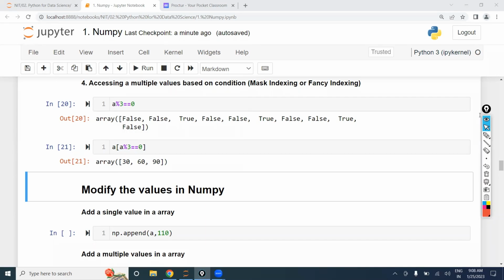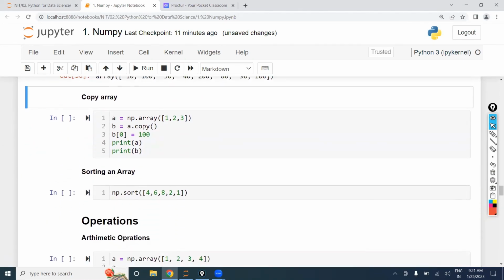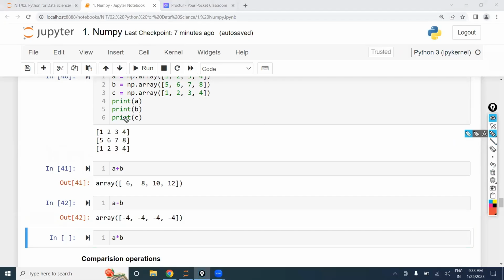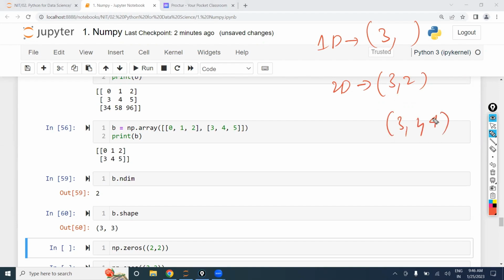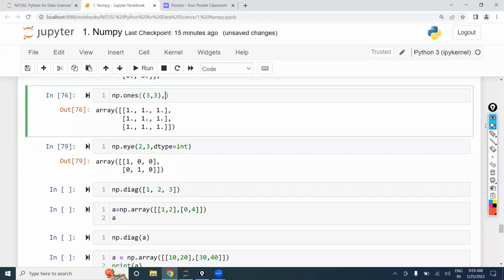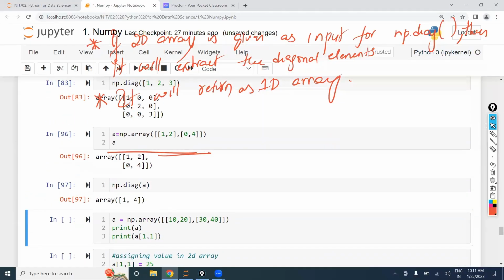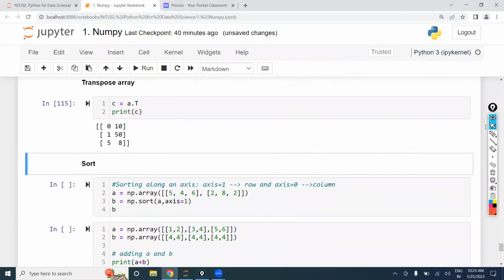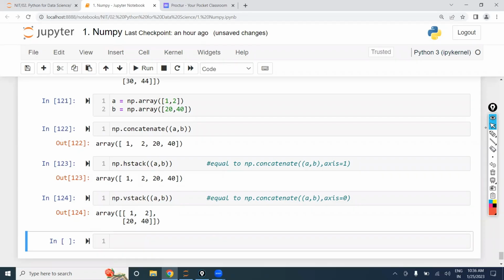NumPy Operations Explained | Modify Values, Arithmetic Operators & 2D Arrays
In this video, we explain NumPy operations in detail including modifying array values, arithmetic operators, and working with 2D NumPy arrays using multiple practical examples.
This lecture is designed for beginners and aspiring Data Scientists who want to strengthen their NumPy fundamentals for Data Science.

🔥 In this video, you will learn:
• How to modify values in NumPy arrays (00:53)
• Arithmetic operators in NumPy with examples (8:50)
• Working with 2D NumPy arrays (16:20)
• Element-wise operations in NumPy
• Real-world NumPy examples for Data Science
• Core NumPy concepts for beginners

🧪 NumPy topics covered:
NumPy operations, modifying NumPy arrays, arithmetic operators, 2D NumPy arrays, NumPy basics.

This channel offers complete training in data science full course, python for beginners, NumPy tutorial, python for data science, core python, python programming, data scientist roadmap, machine learning course, AI tutorial, SQL full course, power bi tutorial, tableau course, data science projects, github portfolio for data science, kaggle guide, linkedin profile for data science job, data science resume, and data analyst interview preparation.

modify numpy array values, numpy tutorial for beginners, python numpy.